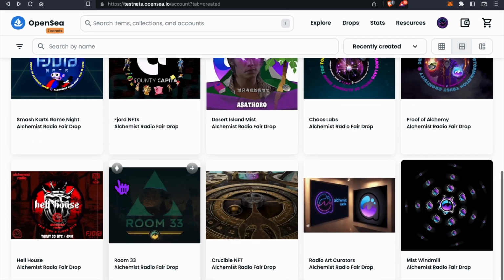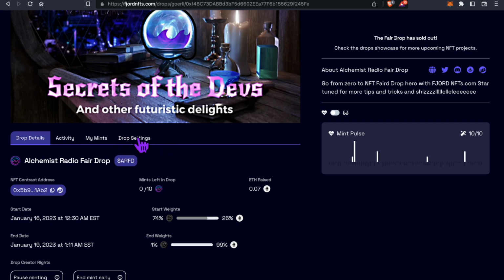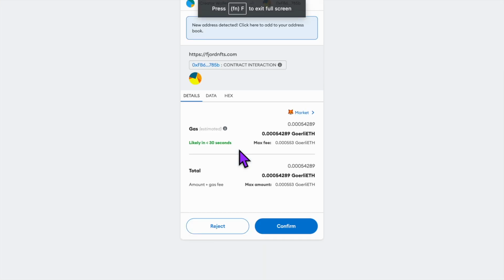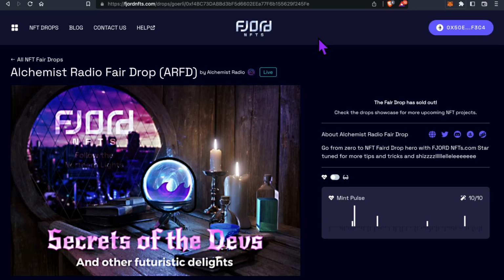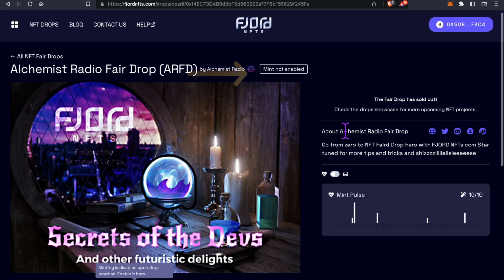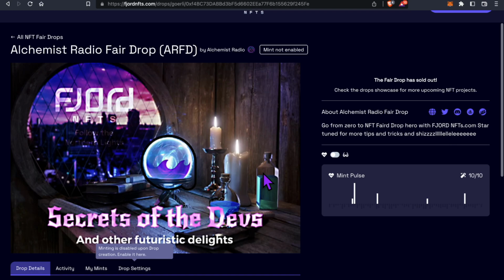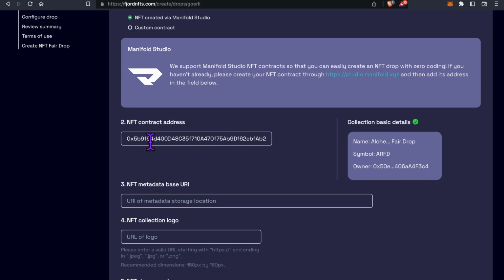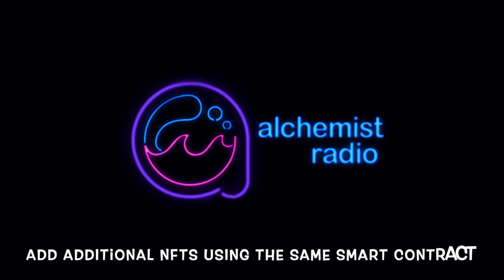08. End your Fair Launch!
In this tutorial, we'll show you how to end your Fair Launch and collect all the ETH you earned fromyour sale on Fjord NFTS.

👁 Join Us

🎙️ We broadcast LIVE every Friday 21 UTC (20 UTC spring /summer) in our radio-hotline channel

👀  Join us this Friday (TGIF 🎉 ) for our weekly Proof of Alchemy Show!

Built with ⚗️ $mist